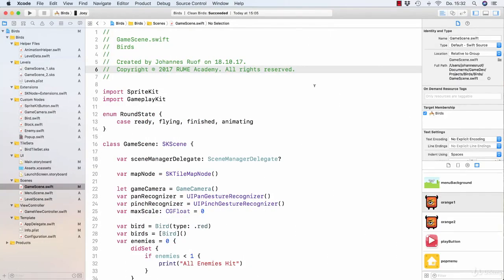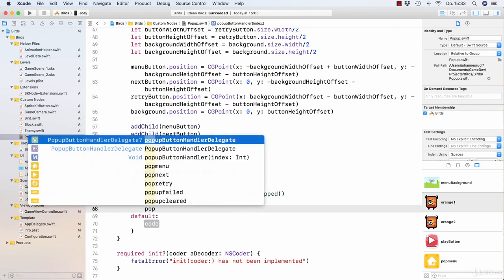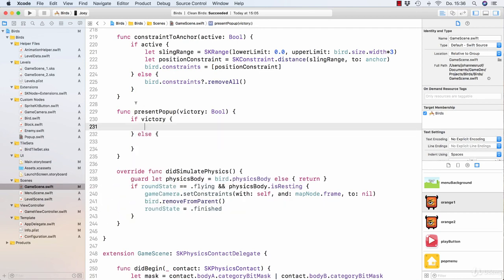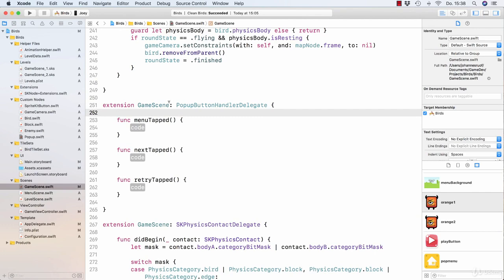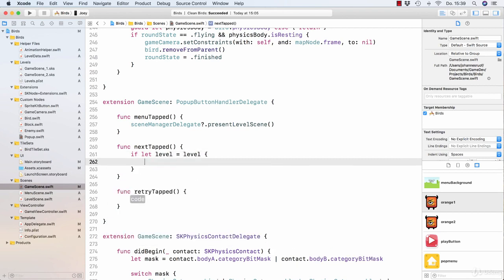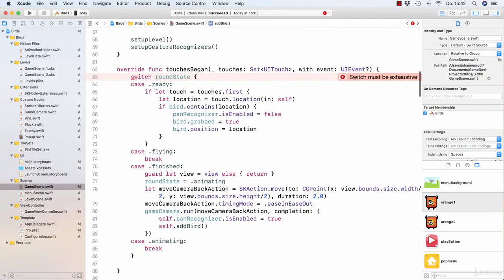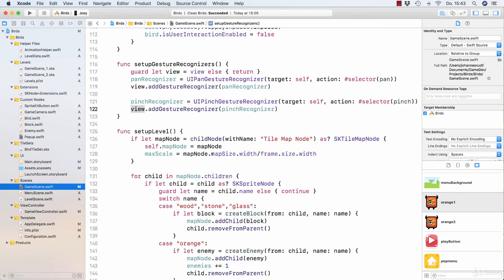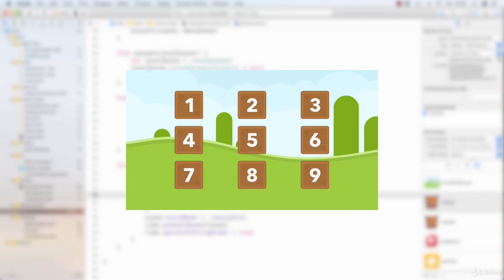28 Angry Birds 28 In Game Popups